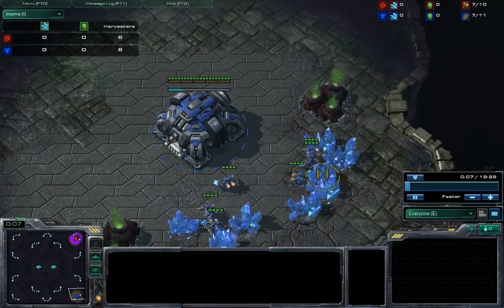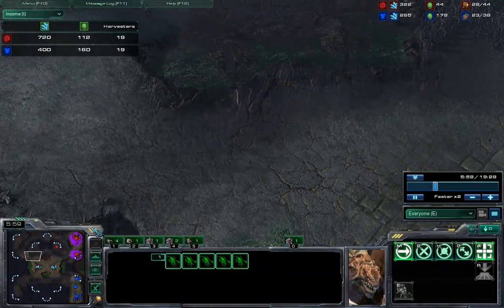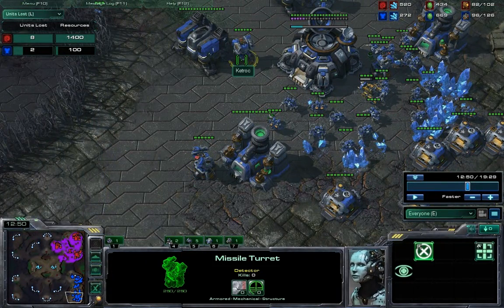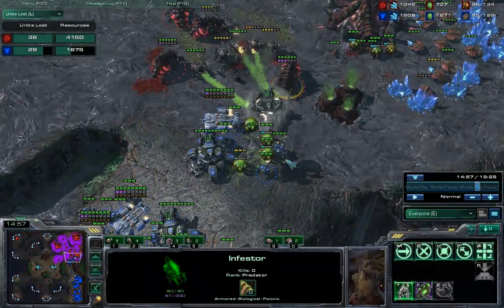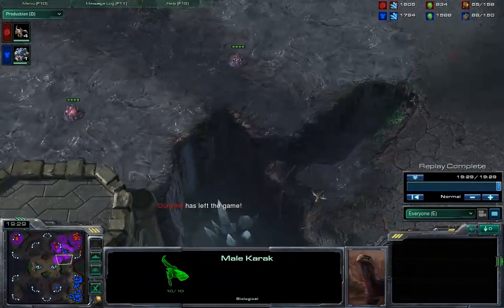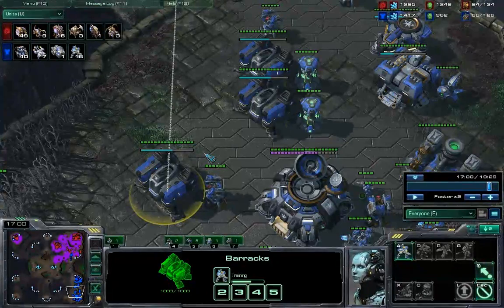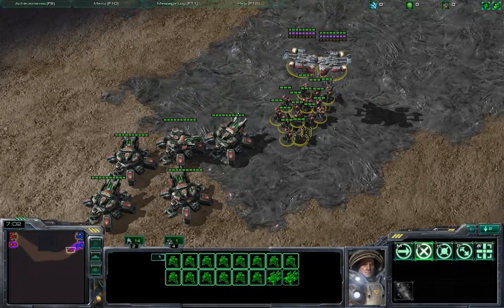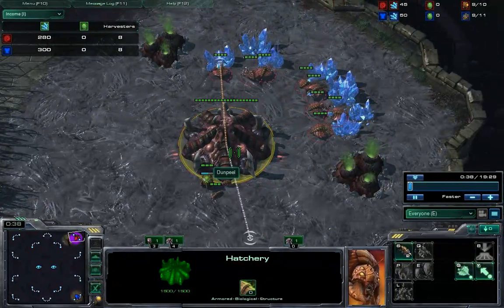Starcraft 2 - Two Base Push vs Zerg (Marine/Tank/Medivac)